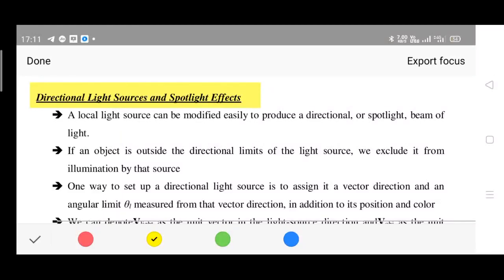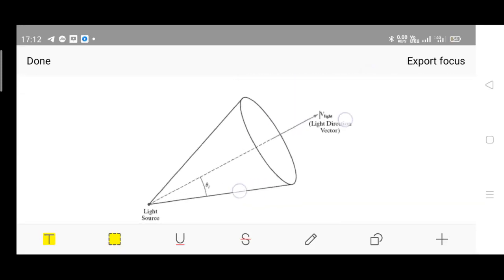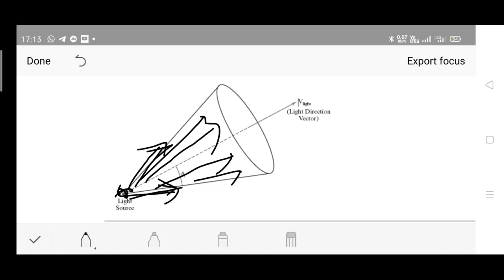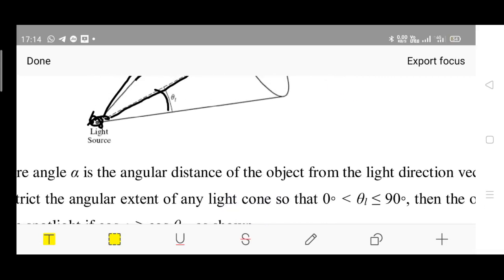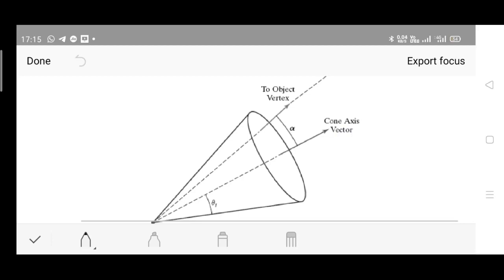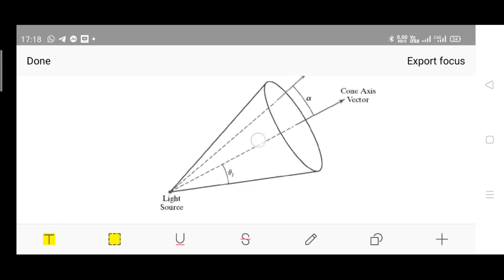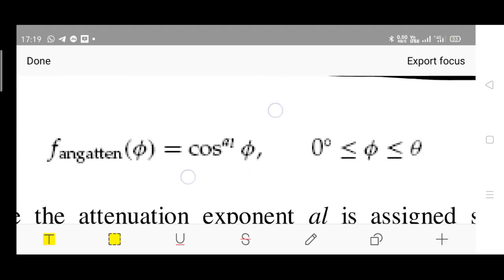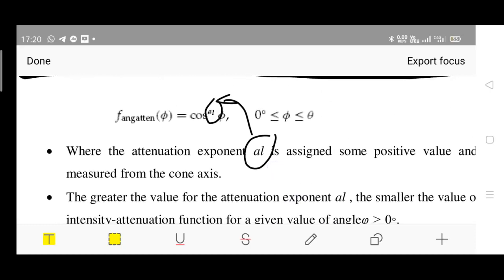15/17CS62 Mod 3 Spotlights by Prof Raghavendra Hegde